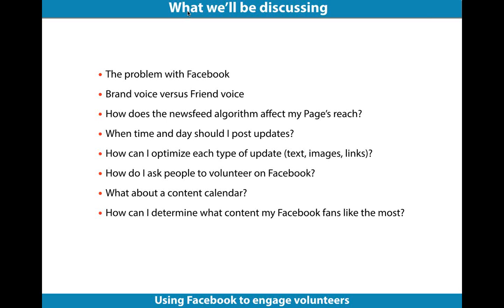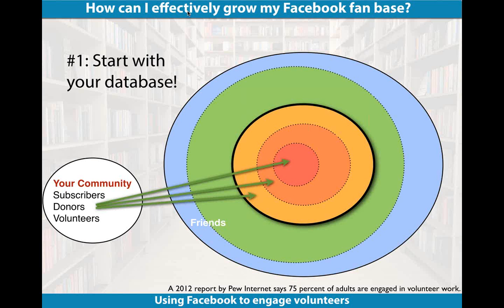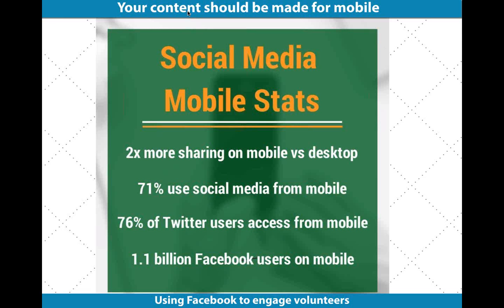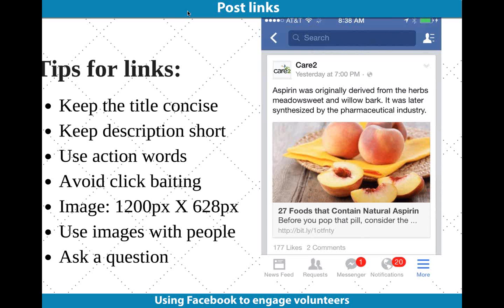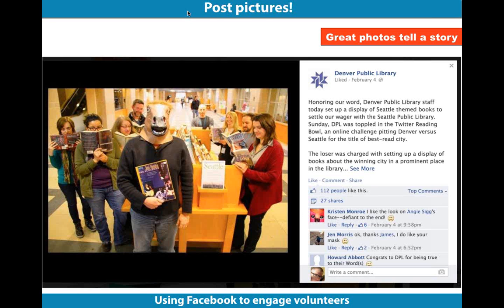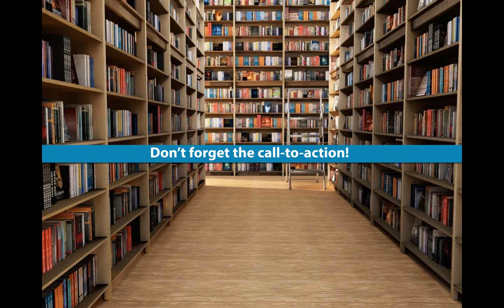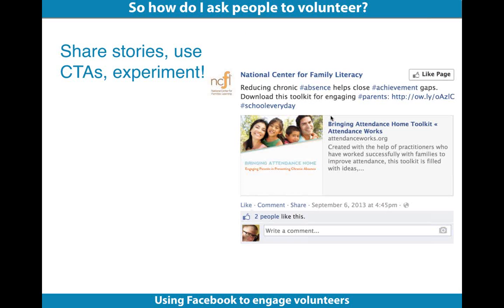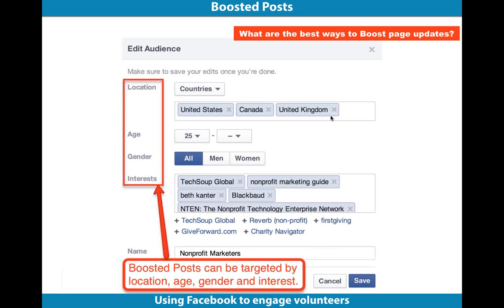Nonprofit Insights: Engaging Volunteers on Facebook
With all the buzz recently about Facebook and organic reach, one question remains: How useful is Facebook for nonprofit engagement? Can nonprofits build support on Facebook? How??

Join John Haydon, nonprofit marketing expert and author of "Facebook Marketing for Dummies," for a Nonprofit Insights webinar focused on de-mystifying the process of engaging supporters on Facebook. John walks us through today's version of the popular social network, and provides concrete strategies for how our nonprofit organizations can connect with potential supporters and build real relationships with volunteers that can exist online, offline, and wherever we need them.